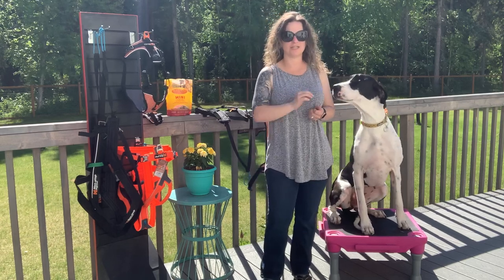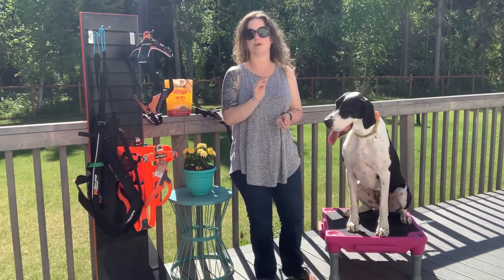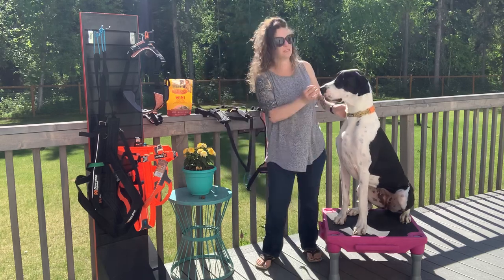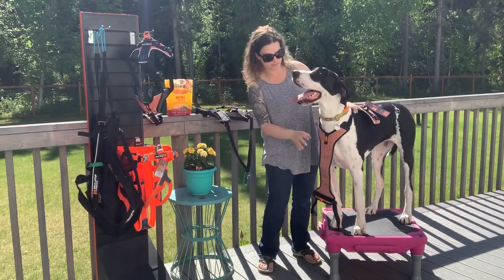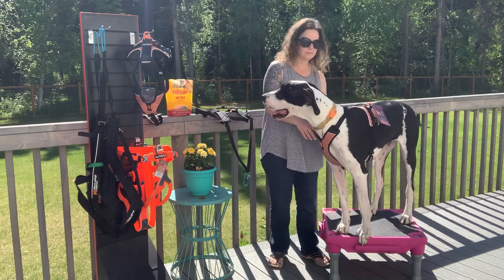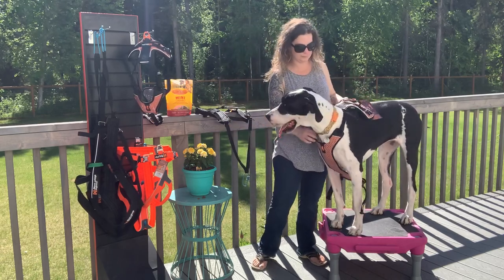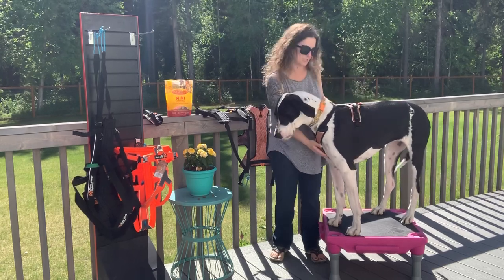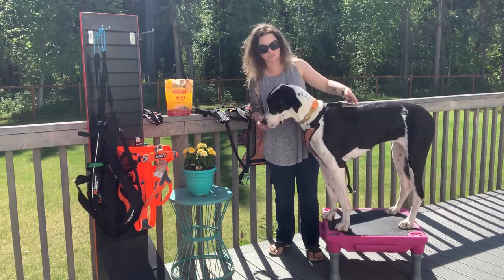Fitting of Non-Stop Dogwear Ultra Harness with TDT DogSports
Tabitha of TDT Dog Sports shows you the proper way to fit a Non-Stop Dogwear Ultra Harness. Featuring The Bumba as our model